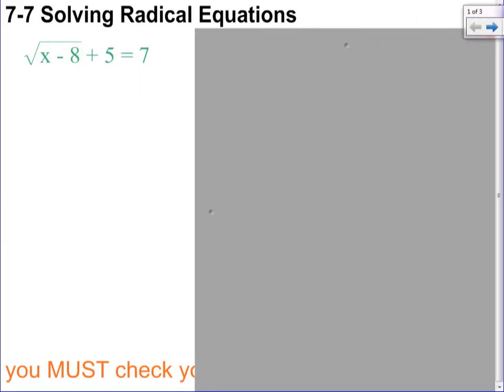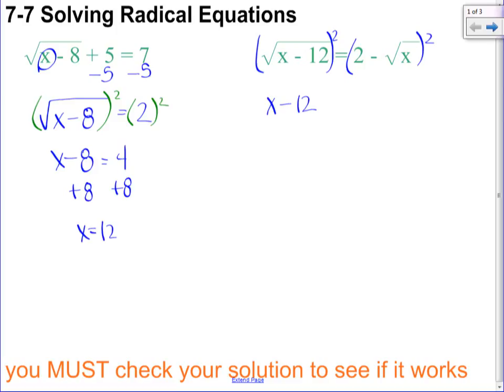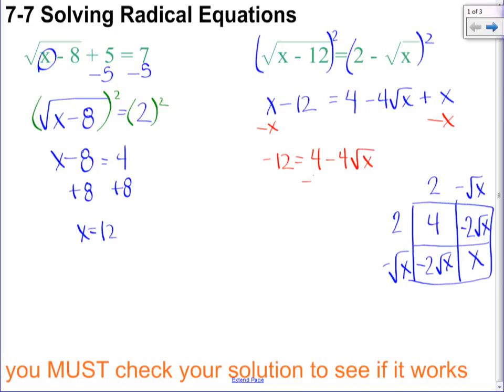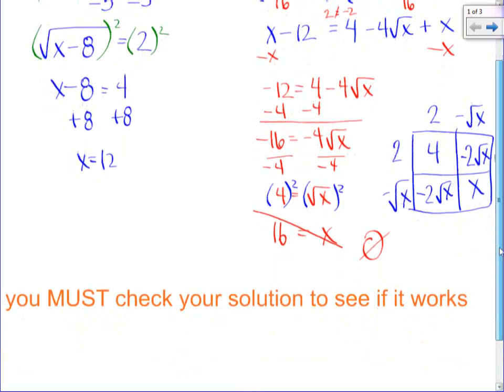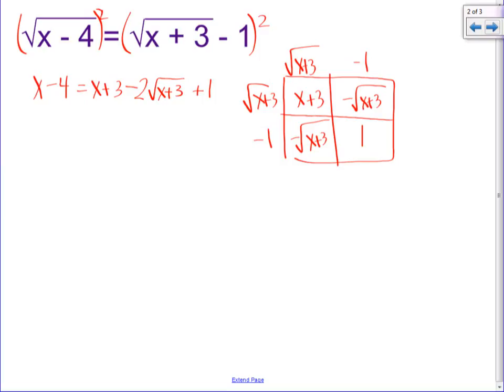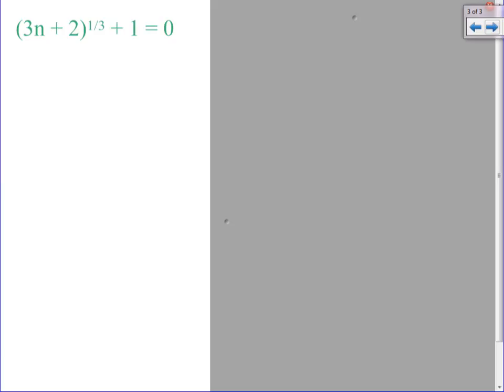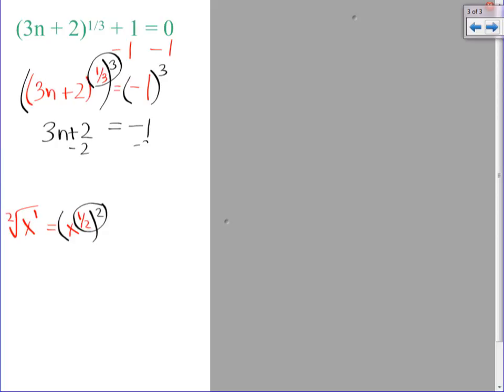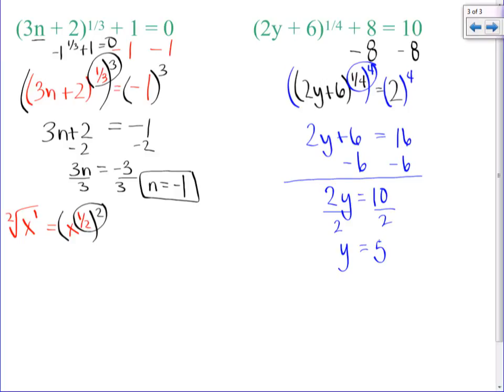Algebra II - 7-7: Solving Radical Equations